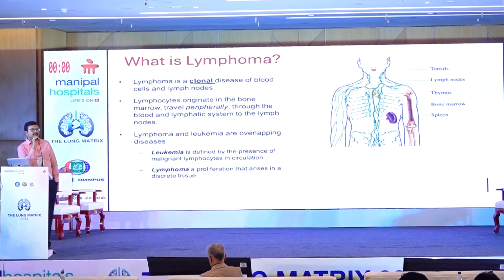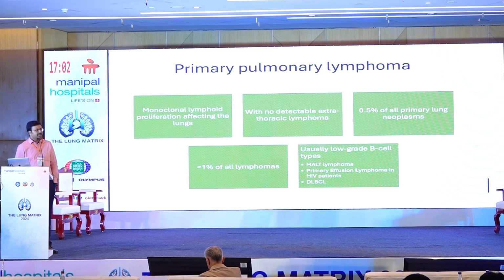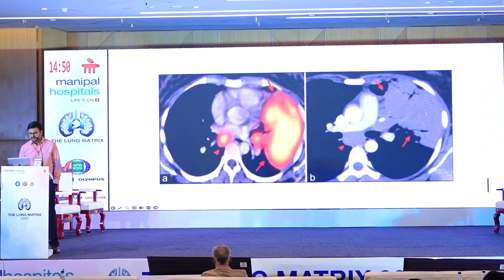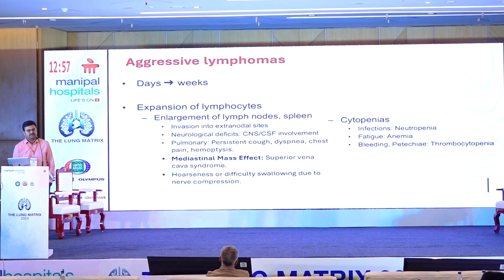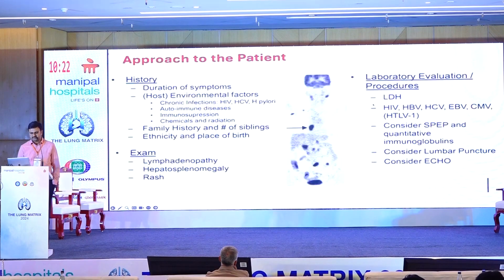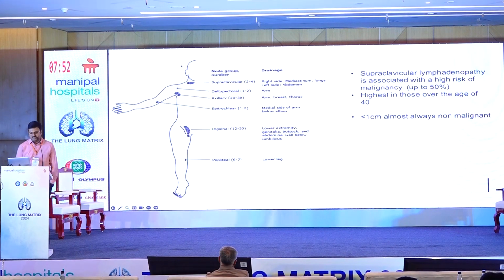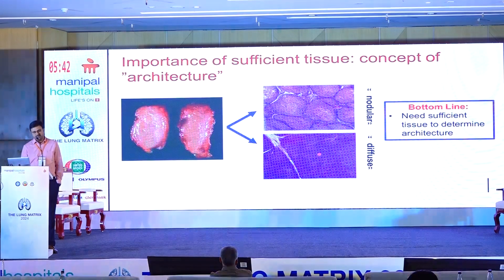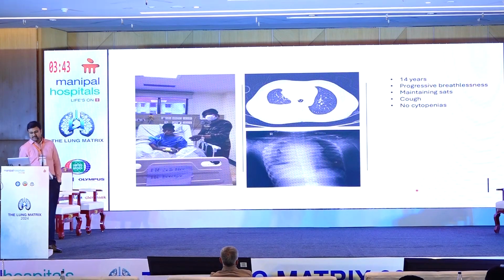Dr Sravan Kumar B, Consultant Medical Oncologist talk at THE LUNG MATRIX conference.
Lymphoma : The Pulmonary connection - What we should know?